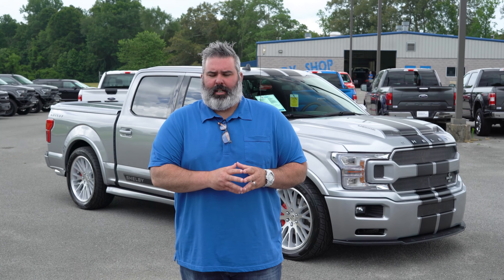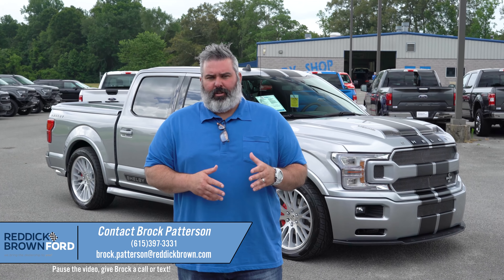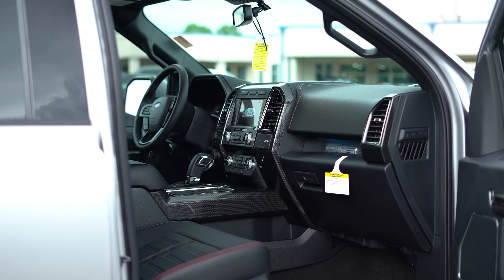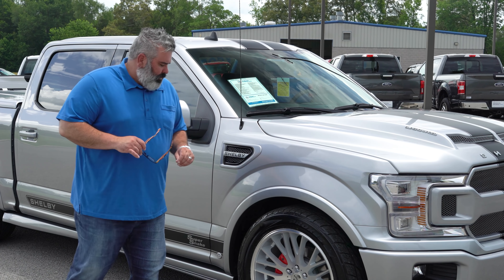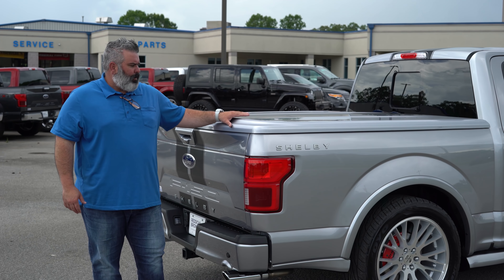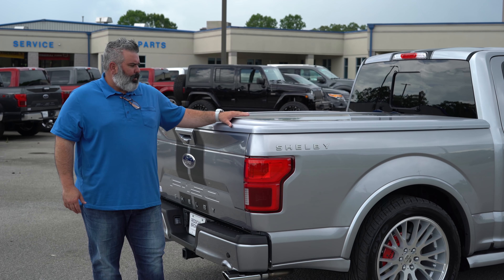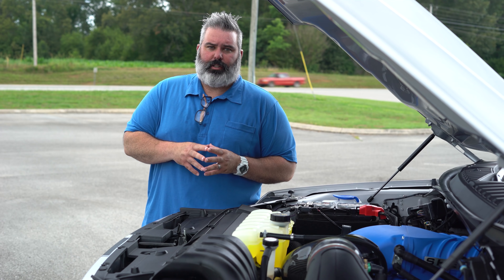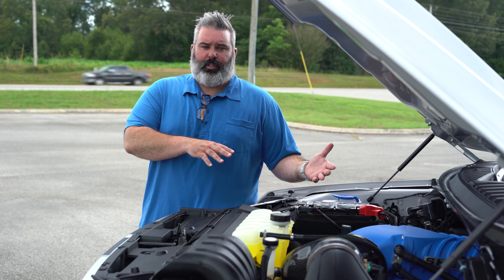How is this Shelby Super Snake a 1 of 1? See why in 11 minutes!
Enjoy a walk-around of the 770hp 4 door 2020 Shelby Super Snake F-150. The 2020 Shelby Super Snake F-150 with 770 horsepower checks a lot of boxes. Style- CHECK. Luxury- CHECK. Power- CHECK. Comfort- CHECK. Head Turner- CHECK. This truck is the only Iconic Silver Shelby Super Snake F-150 making it a 1 of 1.

Reddick Brown Ford is America's #1 Ford Performance and Specialty Vehicle Dealership. We carry the largest selection of Shelby American, Hennessey Performance, ROUSH Performance, and Tuscany Motor Company cars, trucks, and SUVs.

STANDARD EQUIPMENT INCLUDED
EXTERIOR BOX LIGHTING-LED
DAYTIME RUNNING LIGHTS
FOG LAMPS
HEADLAMPS - AUTOLAMP
FOLD EXTERIOR MIRRORS
INTERIOR
8.0" PRODUCTIVITY SCREEN
A/C W/DUAL CLIMATE CONTROL
AUTO DIM REARVIEW MIRROR
HTD/VENTILATED FRT SEATS
LEATHER WRAPPED STR WHEEL
FUNCTIONAL
8.0" CTR STACK TOUCHSCREEN
SIRIUSXM® - SVC N/A AK&HI
SYNC®3 W/8" TOUCHSCREEN
SAFETY/SECURITY
ADVANCED SECURITY PACK
ADVANCETRAC® WITH RSC®
AIRBAGS - FRONT SEAT
MOUNTED SIDE IMPACT AIRBAGS - SAFETY CANOPY®
WARRANTY
3YR/36,000 BUMPER / BUMPER
5YR/60,000 POWERTRAIN
5YR/60,000 ROADSIDE ASSIST20
EQUIPMENT GROUP 502A
LARIAT SERIES
BLIS W/TRAILER TOW MONITORING
LED SIDE-MIRROR SPOTLIGHTS
110V/400W OUTLET
B&O SOUND SYSTEM
HEATED STEERING WHEEL
SECOND-ROW HEATED SEATS
OPTIONAL EQUIPMENT/OTHER
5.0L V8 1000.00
.275/65R 18 OWL (A/S A/T)
3.73 ELECTRONIC LOCK RR AXLE
7000# GVWR PACKAGE
50 STATE EMISSIONS
ADAPT CRUISE-STOPGO-PRECOLLISN
VOICE-ACTIVATED NAVIGATION
TRAILER TOW PACKAGE
TAILGATE STEP
36GAL EXTENDED RANGE FUEL TANK
TECHNOLOGY PACKAGE
.360-DEGREE CAMERA
LARIAT SPORT APPEARANCE PKG
.18" SIX-SPOKE MACH-ALUM WHEEL
WHEEL WELL LINER

Shelby American Standard Exterior Features
22" SHELBY Retro Chrome Wheels
Speed Rated High Performance 305/45/22 Tires
Performance Full Suspension Lowering by SHELBY
Shelby Tuned Performance Shock System
Suspension Undercoating Protection
SHELBY Speedo Recalibrator
Front End Alignment
Tire Sensors Recalibrated
Red Shelby Brake Caliper Covers
4 Piece Body Side Ground Effects
Ground Effects Painted Body Color
Painted Fender Flares
Functional Painted Front Fender Vents
w/ SHELBY Logo
SHELBY Rocker panel graphics
Painted Custom Front Bumper Cover w/ Cooling Vents
Honeycomb Racing Bumper Insert
Shelby Branded Custom Front Air-Splitter
Replacement Custom Grille with Custom Paint
Honeycomb Racing Grille Insert
Official SHELBY Snake Emblem on Grille
Shelby Functional Replacement Dual Intake Ram Air Hood
SHELBY Lettering on Hood
Supercharged Logo on Air Intakes
Painted Custom Rear Bumper Cladding
Painted Tonneau Cover with Carpet Liner
SHELBY Bed Rug Liner
SHELBY Full Body Rally Stripes
SHELBY Lettering on Tailgate
SHELBY Lettering on Both Sides of Bed
SHELBY Registry Engine Plaque
Fuel Door Label "91 Octane or Higher"
Standard Interior Features
SHELBY Registry CSM Serial Number Plaque
Official Shelby Snake on Console Lid
Official Shelby Two-Tone Leather Recovers
w/ Snake Logo
Carbon Fiber Interior Package
Shelby Stainless Steel Gauges
Billet Racing Pedals
Official Shelby Logo Carpeted Floor Mats
Deep Tinted Windows
3 year / 36,000 Mile Warranty
Shelby Performance Equipment
SHELBY Engineered 770 HP SUPERCHARGER
Blower Powder Coated Ford Racing Blue
Intake Manifold Powder Coated Ford Racing Blue
Performance Air Intake w/ High Flow Filter
Upgraded Billet Throttle Body
Upgraded High Performance Fuel Injectors
Upgraded High Performance Spark Plugs
SHELBY Performance Programmer Tuned to 770 HP
Supercharger for POST-TITLE SALES ONLY
SHELBY Tuned BORLA Performance Exhaust
Polished SST Dual Exhaust Tips
Dual Intake "RAM AIR" SHELBY Super Snake Hood
Functional Front Fender Vents for Increased Engine Cooling

AVAILABLE in 7 COLORS:
Race Red with White Stripes
Velocity Blue with White Stripes
Oxford White with Blue Stripes
Black with Dark Gray Stripes
Magnetic with Black Stripes
Ruby Red with Black Stripes
Abyss Gray with Black Stripes